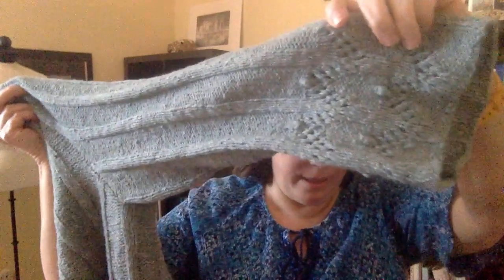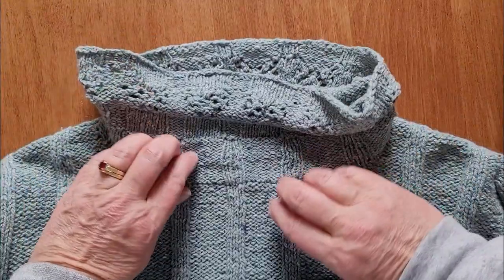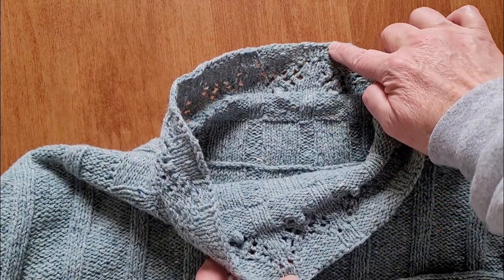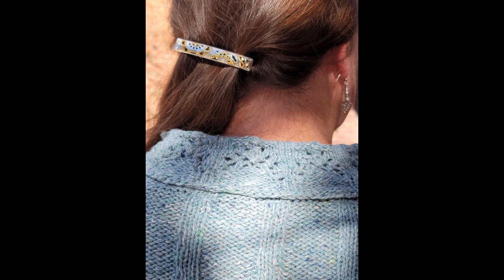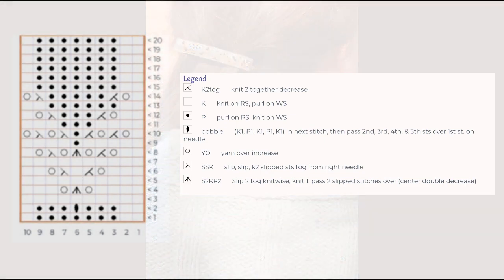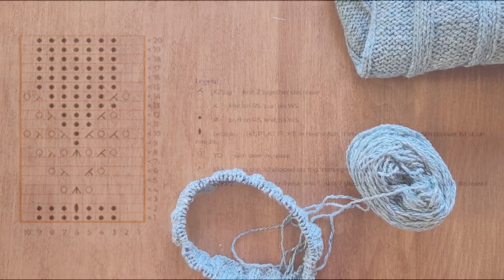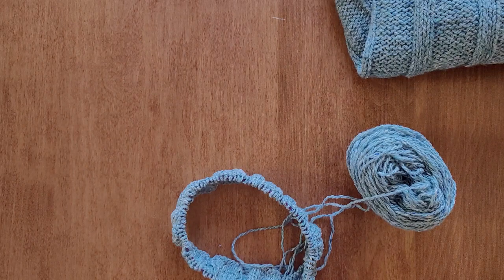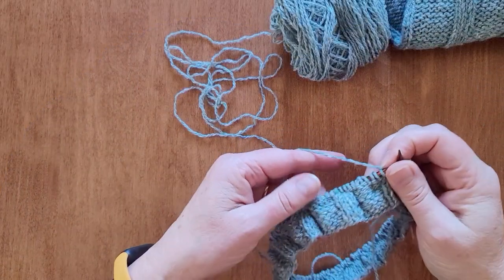How to Knit the Cloisters Lace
This video demonstrates knitting the lace panels for the Cloisters Pullover.  It's especially helpful to those of you who may never have knitted lace before.